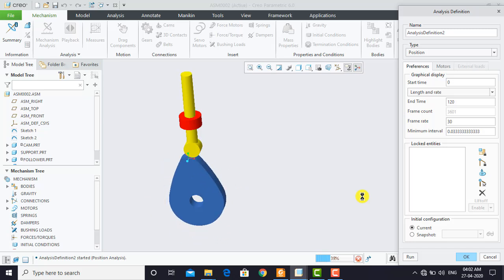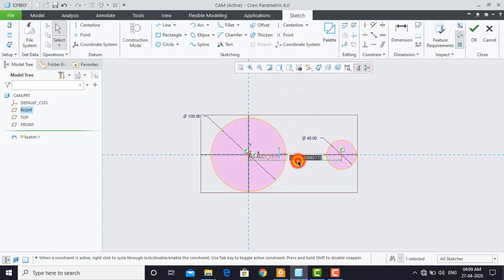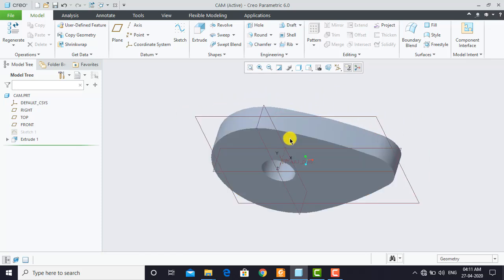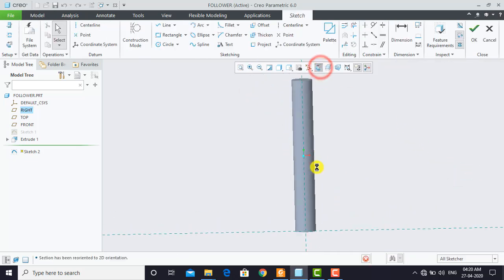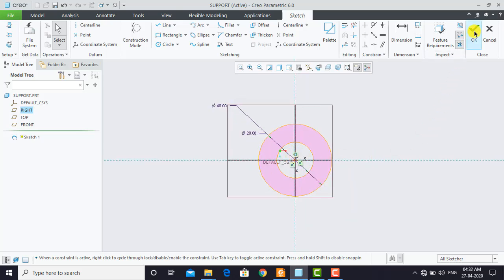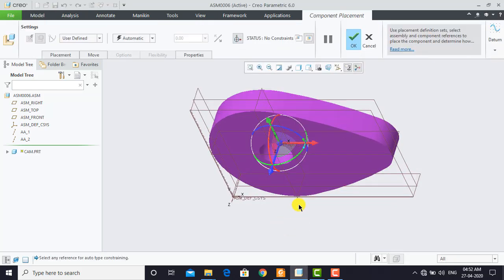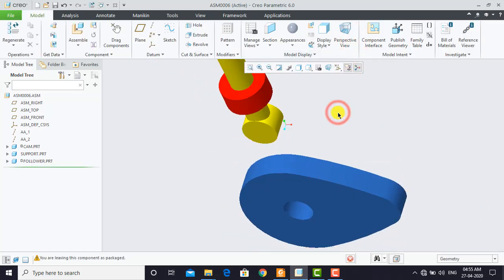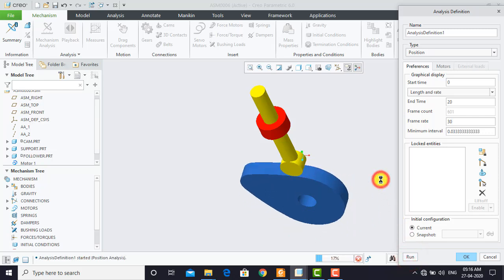Creo Tutorial#12 | Design and motion analysis | Cam and Follower mechanism.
Hello everyone,
In this video, we are going to design Cam and Follower Mechanism with MOTION ANALYSIS using creo parametric / Pro-E.

AMAZON INDIA
1. Western Digital WD 2TB My Passport Portable External Hard Drive, Black - with Automatic Backup, 256Bit AES Hardware Encryption & Software Protection

2. Logitech MK275 Wireless Keyboard and Mouse Combo

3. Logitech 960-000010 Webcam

4. boAt Rockerz 510 Bluetooth Headphone with Thumping Bass, Up to 10H Playtime, Dual Connectivity Modes, Easy Access Controls and Ergonomic Design (Jazzy Blue)

5. Logitech Z120 Stereo Speaker (Black and White)

6. boAt Stone 190 Portable Wireless Speaker with 5W Sound, Bluetooth V5.0, IPX7 Water & Splash Resistance, Lightweight Build, TWS Feature and Carry Strap (Black)

7. Mi 10000mAH Li-Polymer Power Bank 2i (Black) with 18W Fast Charging

8. boAt Rockerz 255 Sports Wireless Headset with Super Extra Bass, IPX5 Water & Sweat Resistance, Qualcomm Chipset and Up to 6H Playback (Active Black)

9. Logitech X50 Wireless Speakers (Yellow)

10. JBL GO Portable Wireless Bluetooth Speaker with Mic (Blue)

AMAZON INDIA

My mouse
Logitech B175 Wireless Mouse (Black) :

SOLIDWORKS BOOKS